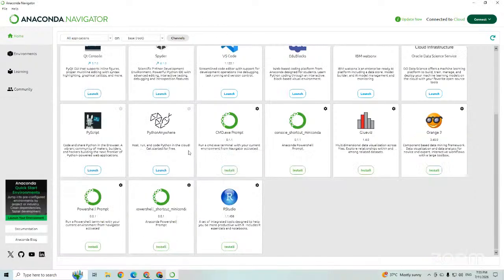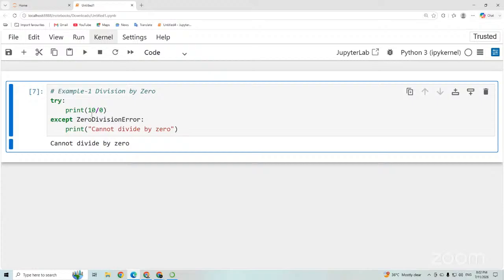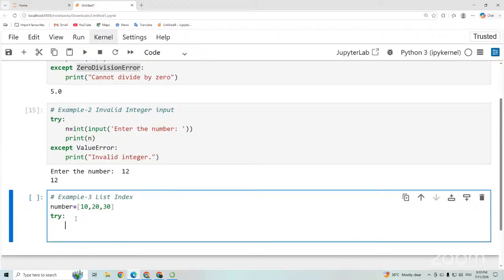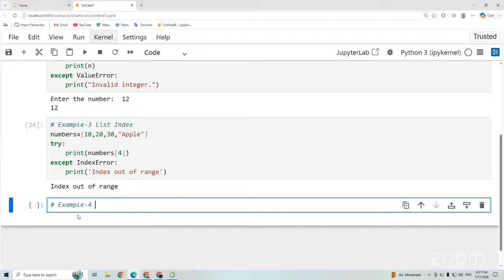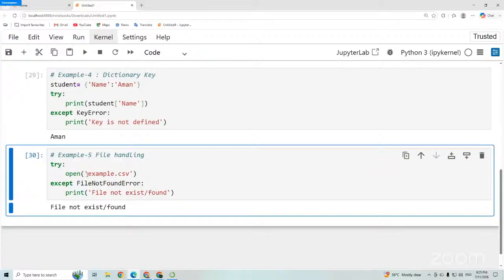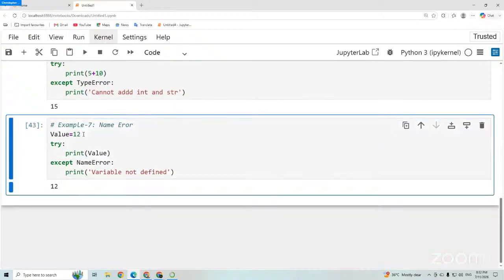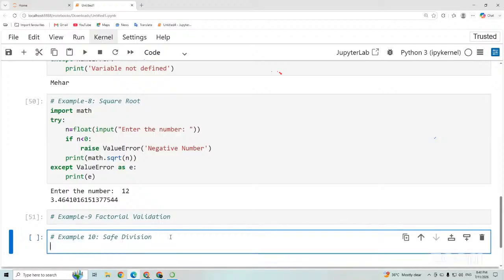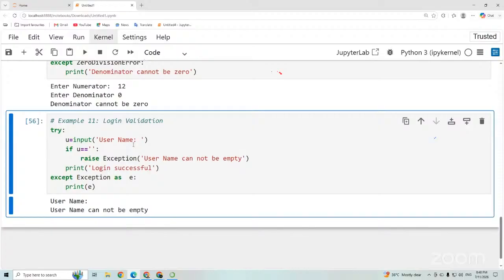Lecture 10: Lambda Functions and Recursion | Python | AI | ML | Data Science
🎥 Lecture 10: Lambda Functions and Recursion | Industry-Oriented Python Programming for AI and Data Analytics

Welcome to Lecture 10 of the Industry-Oriented Python Programming for AI and Data Analytics course.

In this lecture, you'll learn two powerful Python concepts: Lambda Functions and Recursion. Lambda functions provide a concise way to create anonymous functions, while recursion allows a function to call itself to solve complex problems efficiently. These concepts are widely used in Artificial Intelligence, Machine Learning, Data Analytics, Scientific Computing, Automation, and Competitive Programming.

Whether you're a beginner or preparing for technical interviews, this lecture will help you understand how to write clean, efficient, and reusable Python code.

📚 Topics Covered
Introduction to Lambda Functions
Anonymous Functions in Python
Syntax of Lambda Expressions
Lambda Functions with Multiple Arguments
Using Lambda with:
map()
filter()
reduce()
sorted()
Practical Applications of Lambda Functions
Introduction to Recursion
Recursive Functions
Recursive Algorithms
Advantages and Limitations of Recursion
Best Coding Practices
💻 Hands-on Programming Examples

✔ Square and Cube using Lambda Functions

✔ Sorting Lists with Lambda

✔ Filtering Even and Odd Numbers

✔ Using map(), filter(), and reduce()

✔ Fibonacci Series

✔ Power Calculation

✔ Recursive Pattern Printing

✔ Real-World Recursive Applications

🎯 Learning Outcomes

After completing this lecture, you will be able to:

Understand and create Lambda (Anonymous) Functions.
Apply map(), filter(), and reduce() effectively.
Write recursive functions with proper base cases.
Compare recursion with iterative approaches.
Solve mathematical and programming problems using recursion.
Write clean, modular, and efficient Python programs.
👨‍🏫 Mentor

Dr. Mehar Chand

Course: Industry-Oriented Python Programming for AI and Data Analytics

This course is designed with an industry-oriented, practical approach, enabling learners to build strong programming fundamentals through coding exercises, real-world examples, and mini-projects.

📌 Upcoming Lecture

Lecture 11: Lists in Python

Creating Lists
Indexing and Slicing
List Methods
Nested Lists
List Comprehensions
Real-World Applications